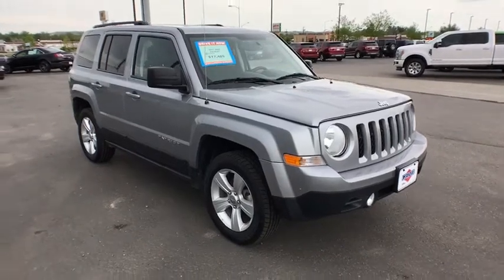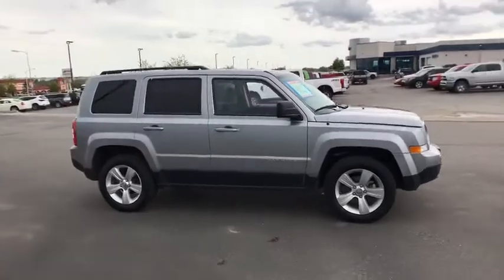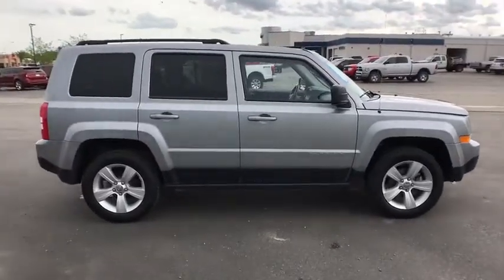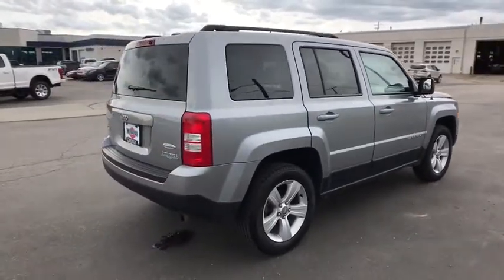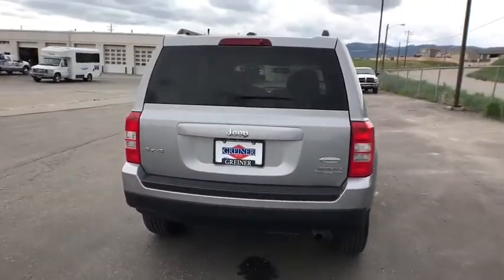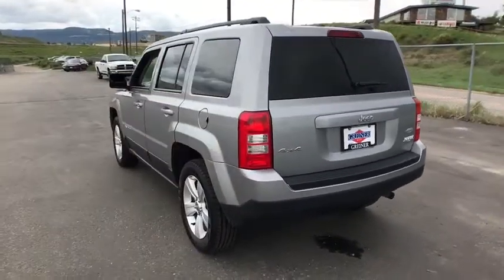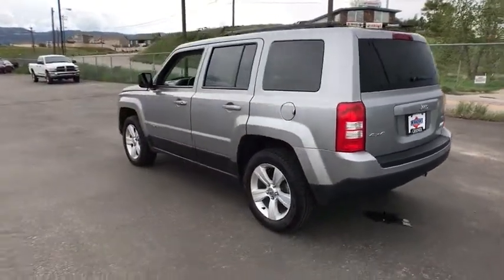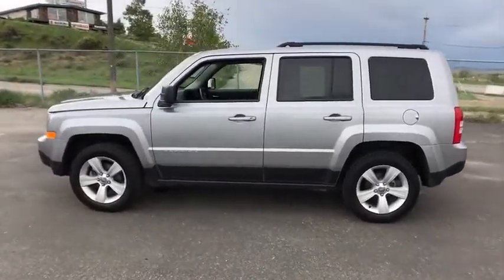2017 JEEP PATRIOT Casper, Powell, Cheyenne, Douglas, Sheridan, WY HD206192P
BILLET SILVER METALLIC CLEARCOAT USED 2017 JEEP PATRIOT available in Casper, Wyoming at Lithia Ford Casper. Servicing the Powell, Cheyenne, Douglas, Sheridan, WY area.